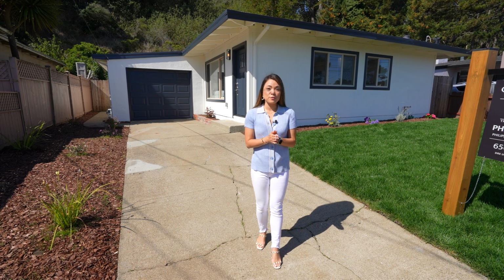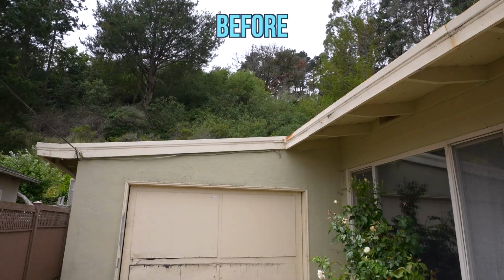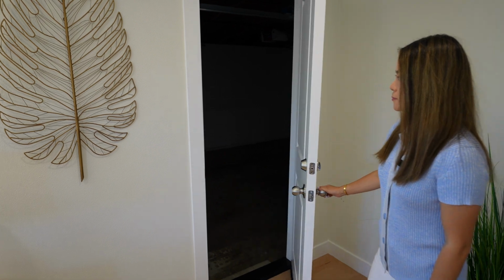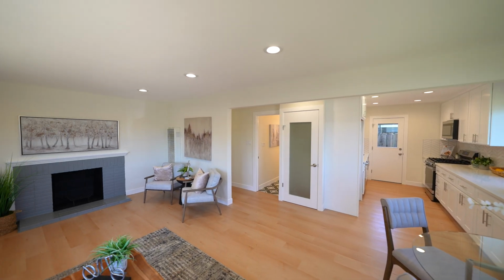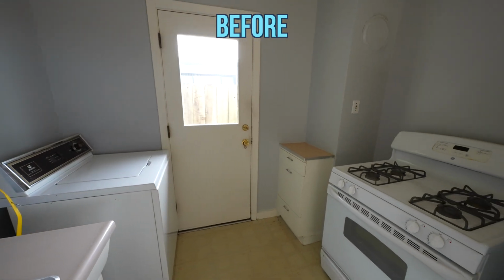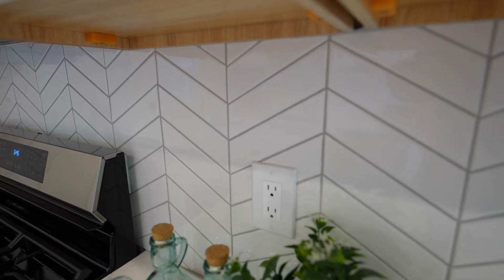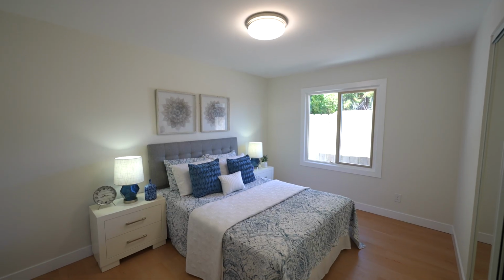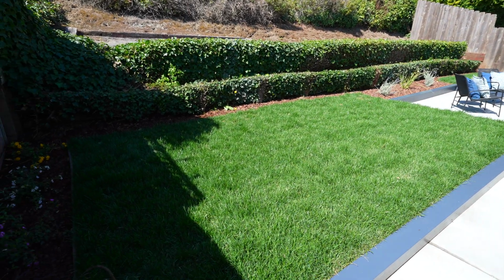CHALLENGING Small House Flip BEFORE AND AFTER - Home Renovation Before and After, Small Home Tour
This is the SMALLEST Fixer Upper I've ever purchased, but it's also one of the most challenging! It may be my first FLOP since 2018! This small house flip took me a lot of planning to figure out the best home renovation scope of work, but now that it's all done, I'm very proud of the house flip before and after!

Join my program, Transform Flipper Academy, to learn to flip houses the right way. As a house flipper of 6 years, I've flipped over 50 houses with a six-figure profit on average. I hope to teach more people about the ins and outs of house flipping so they can get out of the rat race and achieve financial freedom like I did. Apply here:

On this small home tour, I'm going to show you the home renovation before and after, especially how to do a home renovation on a budget. To do a house flip on a budget, you need to figure out a house renovation scope of work that will allow you to do a home remodel on a budget. This house transformation will blow your mind.

A small home flip requires a detailed house flipping scope of work because there is limited space. This small home remodel will help house flipping beginners learn the process on how to do a budget house flip and how to flip a house for beginners.

My name is Elisa. I'm a house flipper in the San Francisco Bay Area. Follow  @Transform Real Estate  to follow our journey of flipping homes and see more home remodeling tips and tricks and house renovation before and after videos.

00:00 Introduction
01:25 Exterior
02:54 Living Room
05:41 Kitchen
07:16 Bathroom
07:54 Bedrooms
08:33 Backyard
09:06 Walkthrough
10:22 Numbers